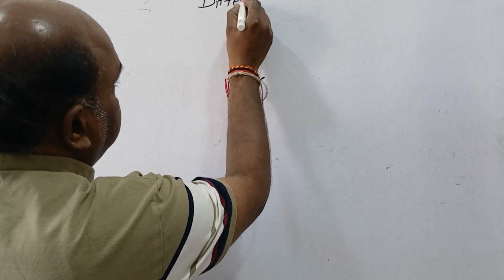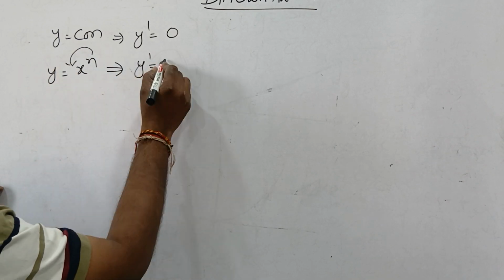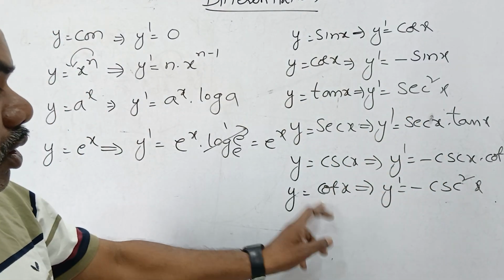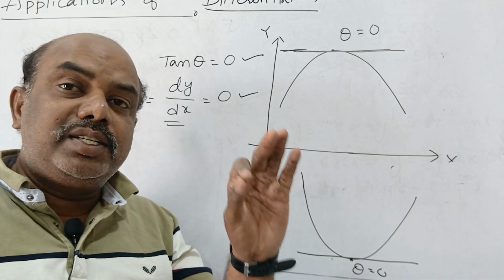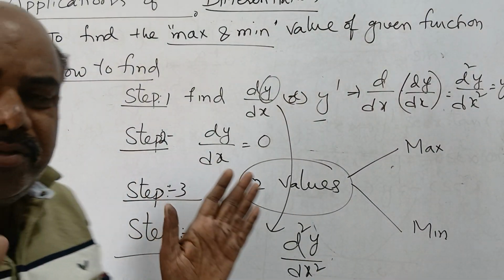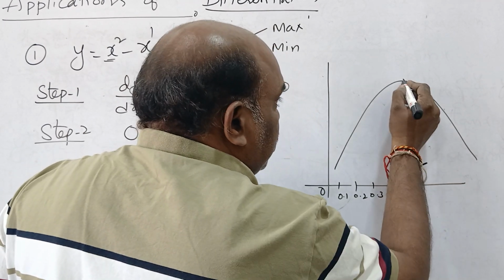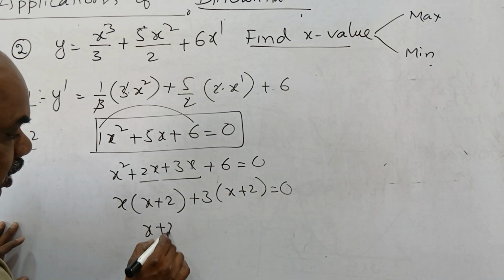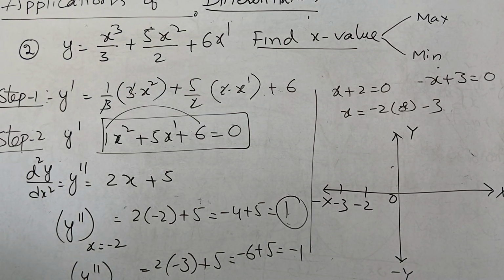Class11#Applications of Differentiation # Part 2# Chap3#Motion in a straight Line( Kinematics )